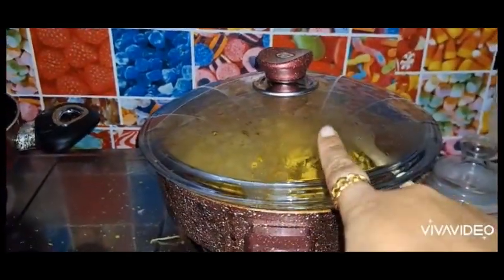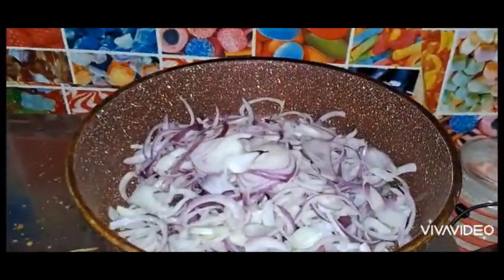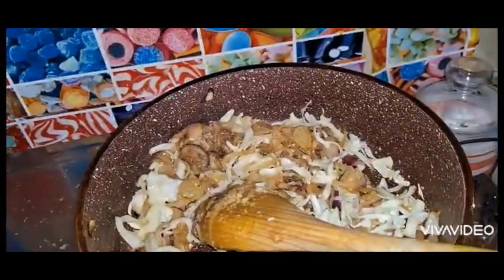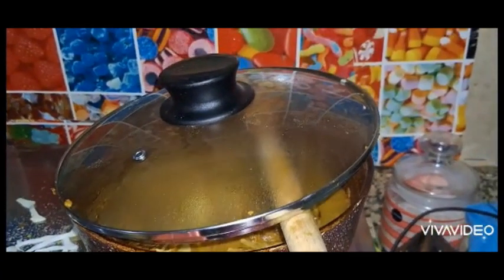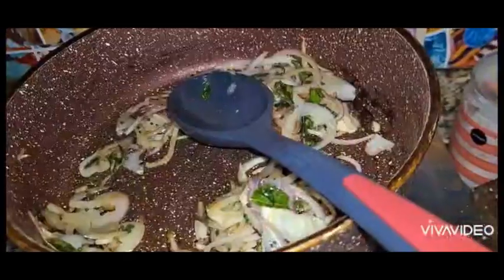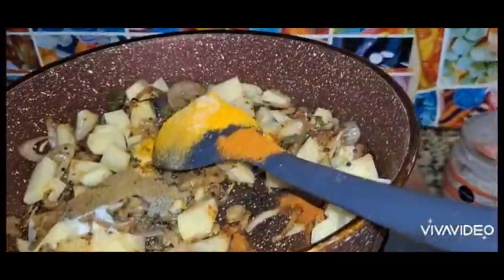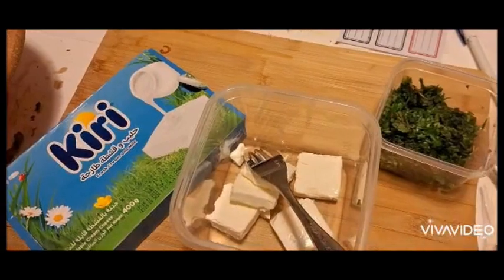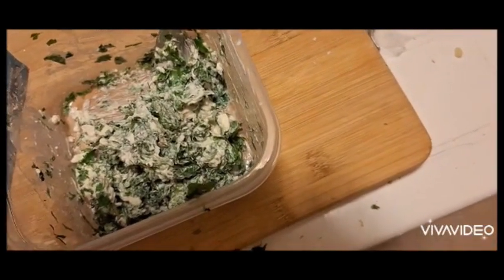freeze pastry for Ramadan / تفريز السمبوسة لرمضان / تفريزات رمضان